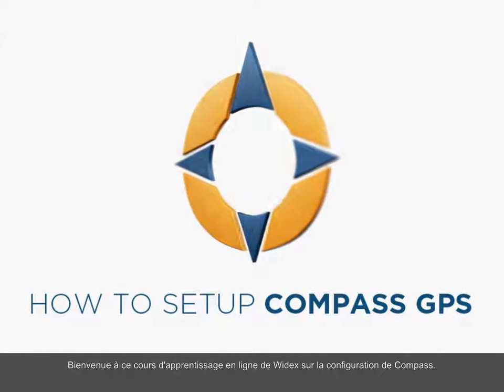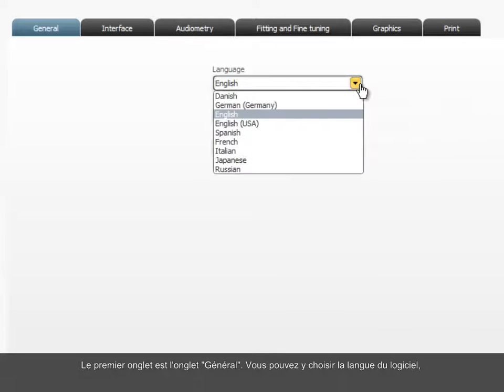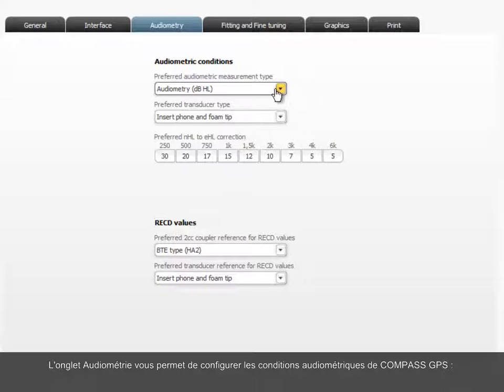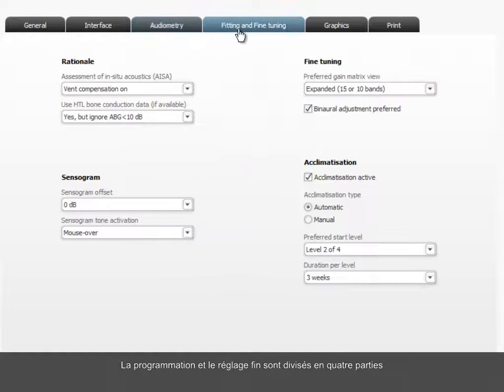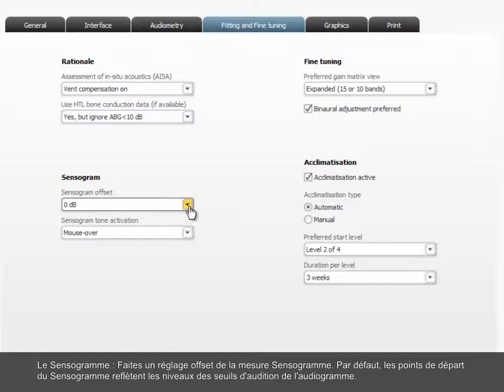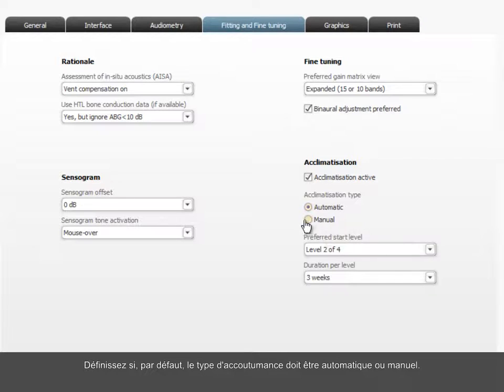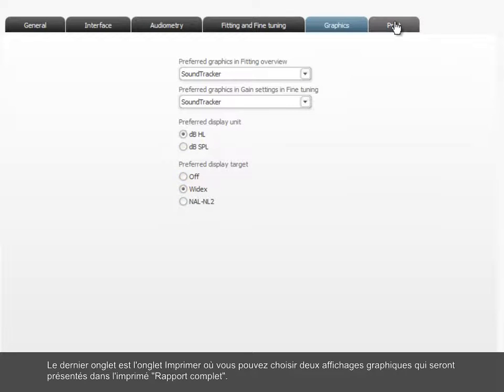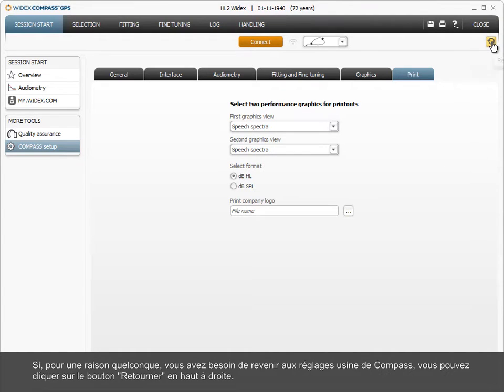Comment configurer COMPASS GPS ?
Bienvenue à ce cours d'apprentissage en ligne de Widex sur la configuration de Compass